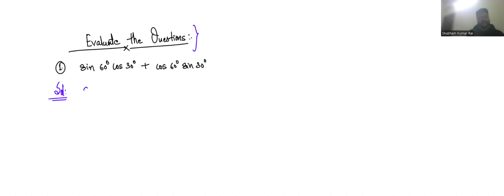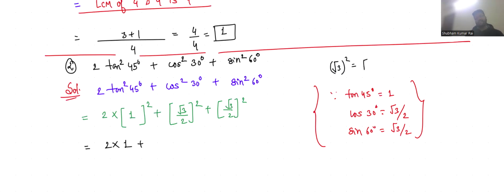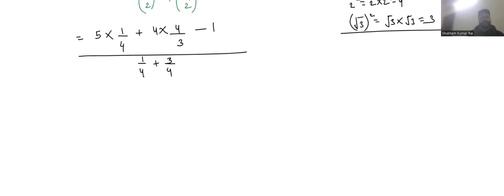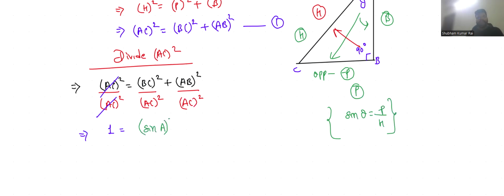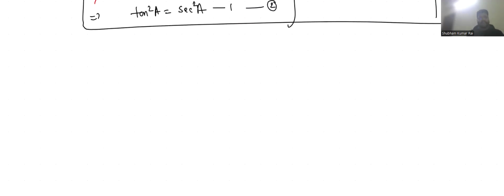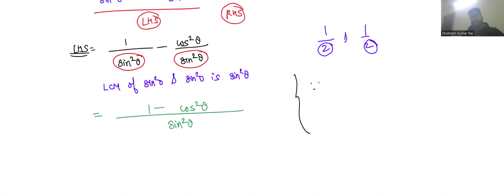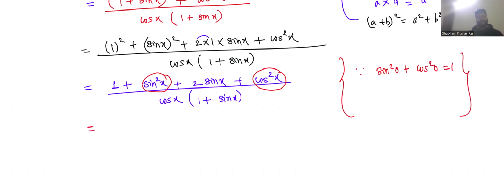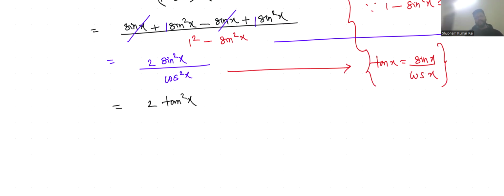Trigonometry in 35 Minutes || Mind Map Series for Class 10th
Get ready to ace trigonometry in just 20 minutes with our mind map series for Class 10th students. Simplify complex concepts and boost your grades!

Hey Guys! Welcome to Shubham K Rai channel  !
Hi There,
This is Shubham Rai. Welcome to my personal channel. This includes Class 10 Maths , Science , and  SST , Class 9  Maths , Science & SST, Exam tips, funny vides, and so much more.

Timestamps:
00:00 - Introduction
01:37 - Topics to be covered
02:21 - Introduction to trigonometry
05:32 - Pythagoras theorem
10:52 - Trigonometric ratios
20:18 - Trigonometry table
27:21 - Trigonometric identities

Thank you very much for reading this.